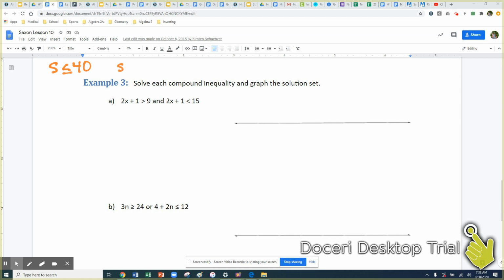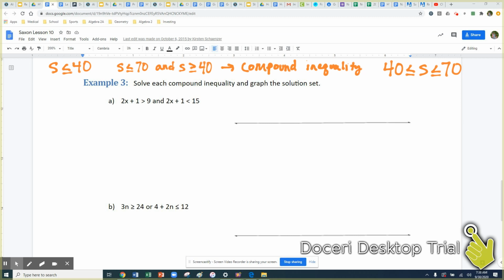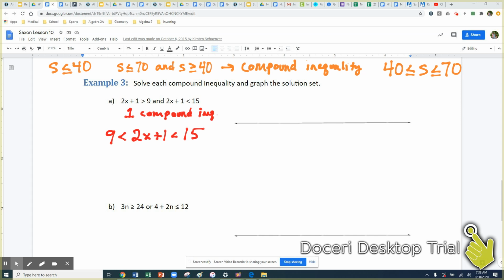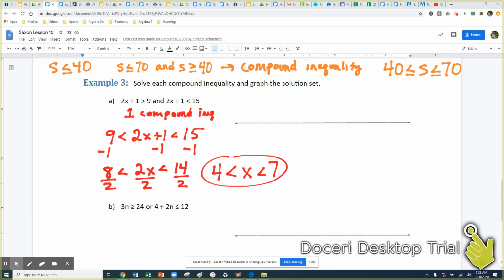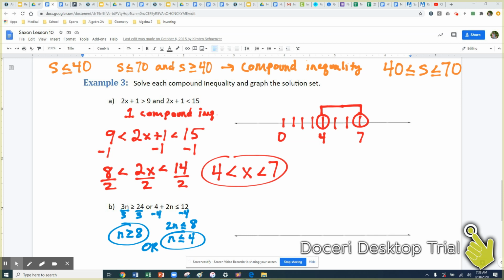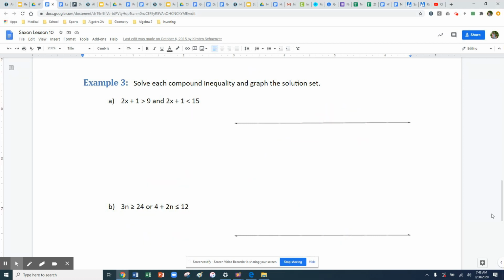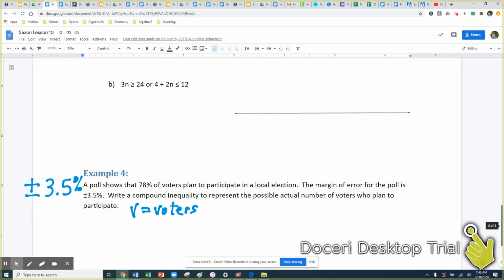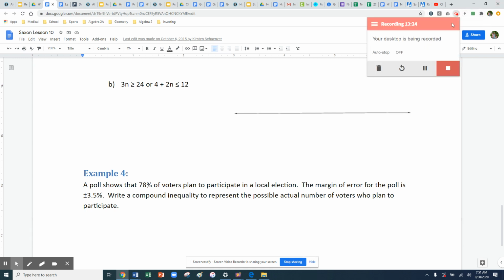Lesson 10 day 2 IN CLASS VIDEO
Notes for Lesson 10 day 2 from in class. 9/30/2020